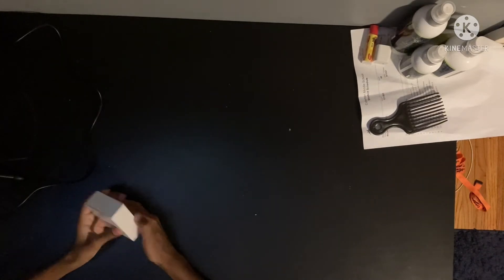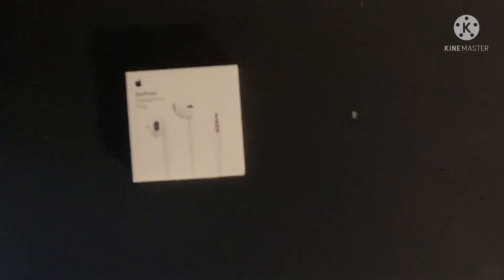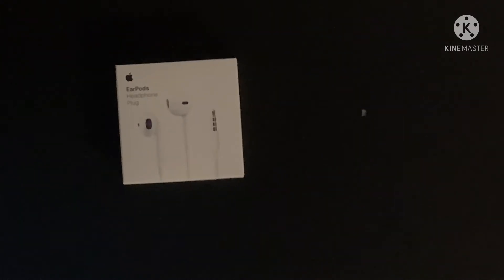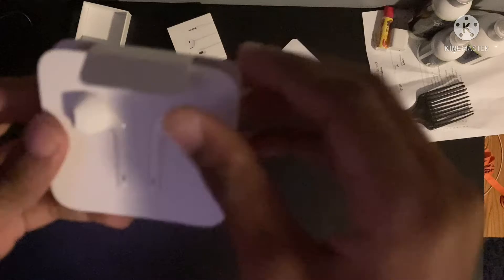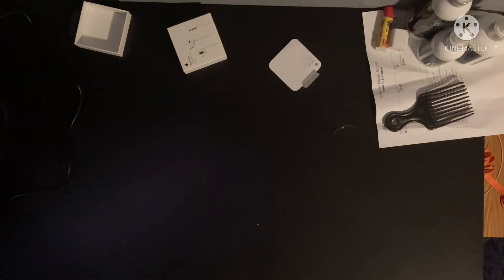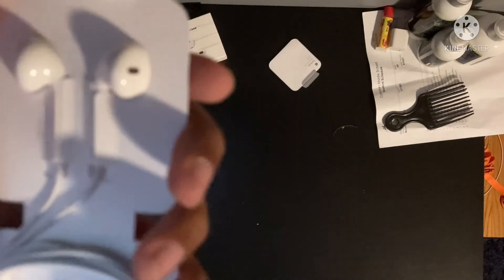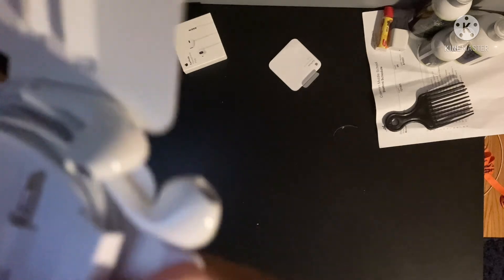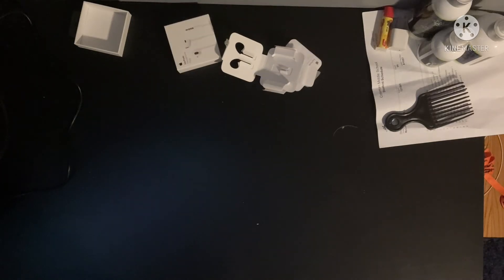Unboxing Apple EarPods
The best/worst headphones.